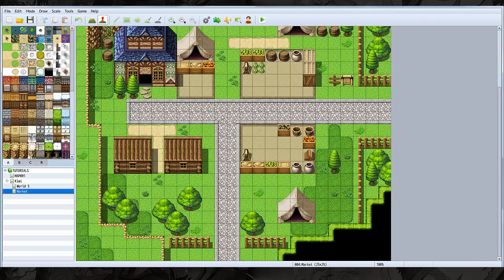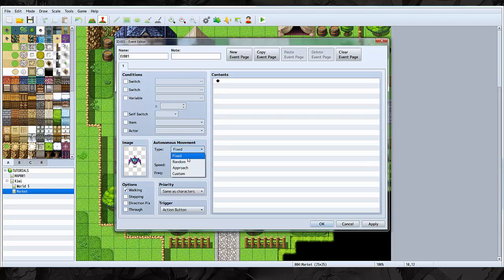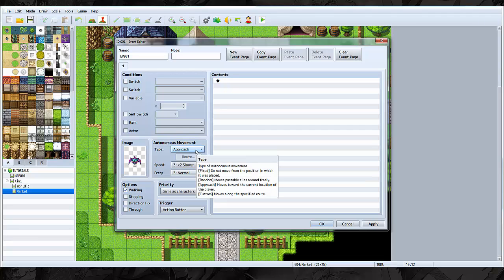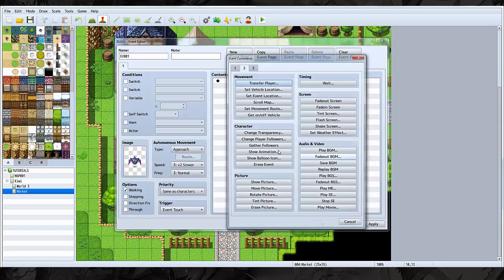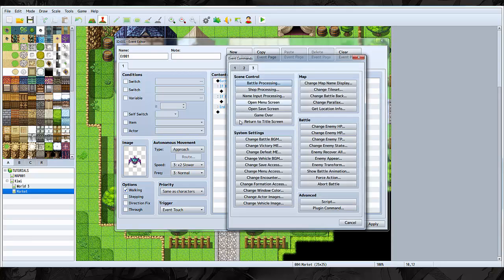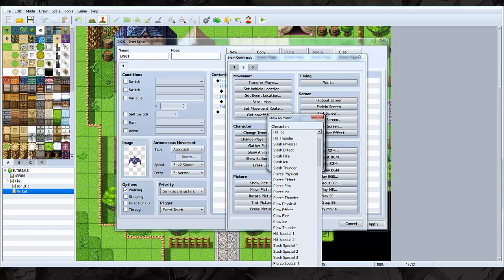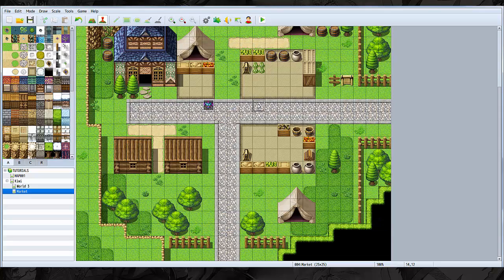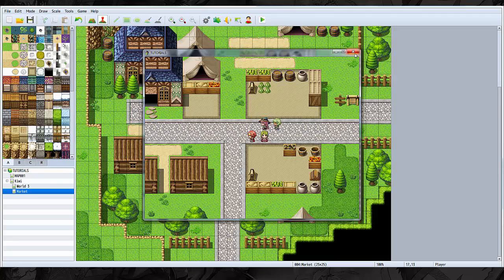RPG Maker MV: YinYang452 - "Chrono trigger" (ish?...) styled enemy encounters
While I'm not capable of doing a chrono trigger styled battle, this is the basic way to make on-screen enemies. I take tutorial requests, but can't always make it exactly the way people want, so I ask if another method would be fine, and then do it.